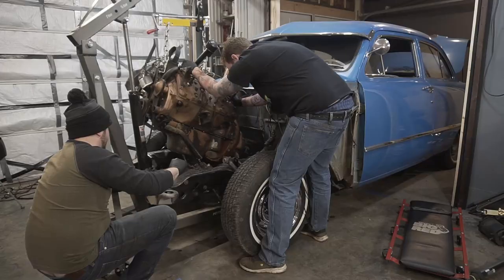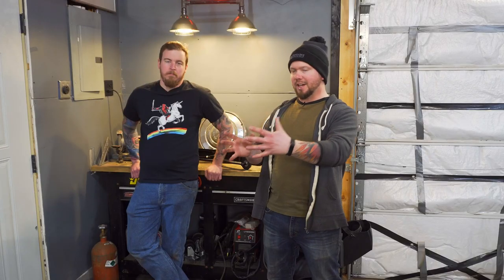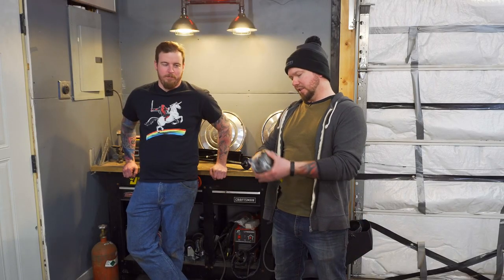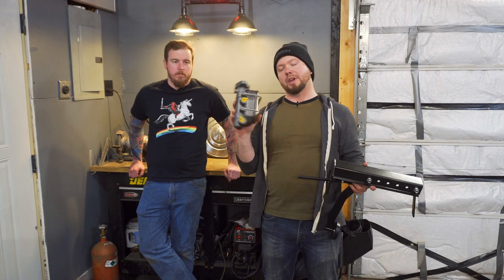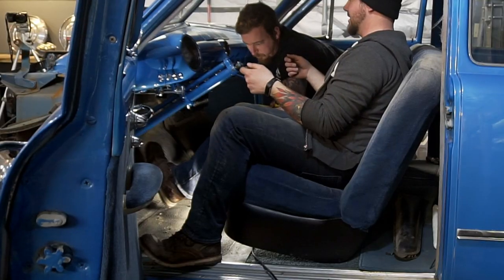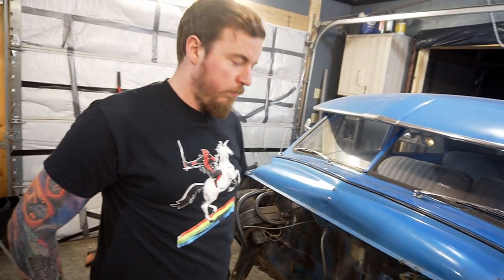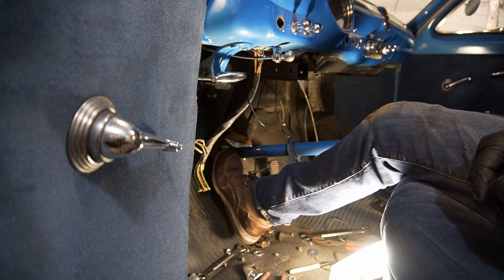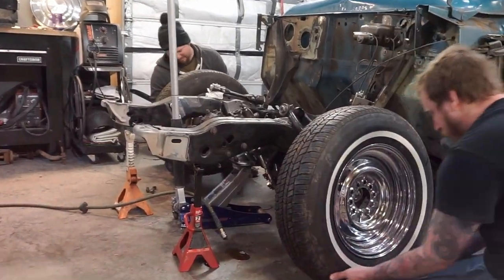Installing a hanging brake assembly; Shoebox Ford Ep4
Thinking about losing the underbody master cylinder and going with a firewall mounted one? Want better master cylinder options and easier-to-access brake components... well here's how we did it!

The Shoebox Ford (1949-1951 Ford cars) all have underbody mounted masters with a small access hole made for the original M/C. There are some excellent brands for maintaining this original feature such as this unit from Shoebox Central
Shoebox Central is an awesome company and we would encourage you to consider them first if you wish to keep the pedal under the floor.

Now if you're like us and would prefer the firewall mounted pieces then you can pick up a universal hanging brake pedal arm kit from Speedway.
The Speedway kit does not have the holes drilled for a manual brake system which means you will need to drill two holes. We purchased our kit from an eBay seller that came along with a manual master cylinder. We experienced some issues with that kit so we aren't going to provide a link.
We would suggest staying with Speedway for these components.

In this video we detail how we fitted the pedal bracket and fab'd up a mount to fix it to the dash which is a must to ensure a stable pedal and avoid damage to the firewall seams. It is downright dangerous to not fix a hanging brake pedal assembly in a second location on the Shoebox Ford.
Another option is to add thicker steel to the firewall, but we would still encourage you to use a secondary support.

Don't hesitate to reach out for questions and comments! We hope this guide is helpful to everyone, or at the least entertaining!

What I use to film my videos:
Cameras:
Sony A6600
Sony A6000
Lenses:
Sigma 16mm prime
25mm prime
Kit lens

Thanks for checking out one of our many videos!
If you enjoyed this video you may like one of our project build series' or our DIY tailored videos.
Dad Mods appreciates your viewing and support!